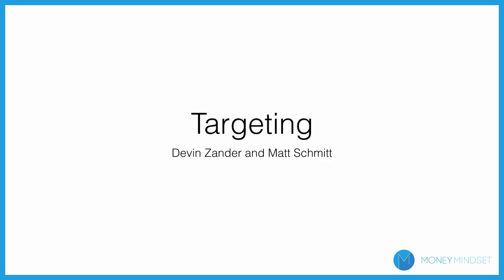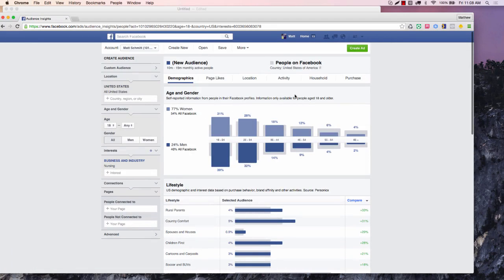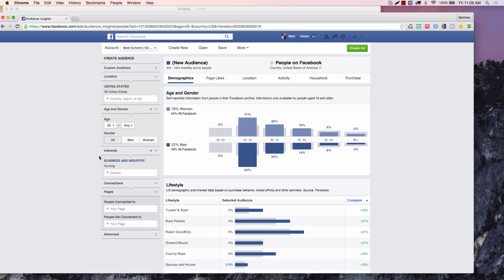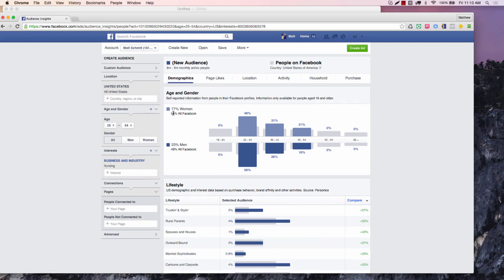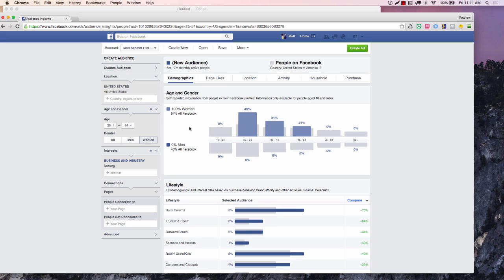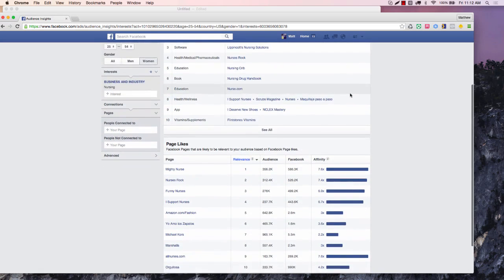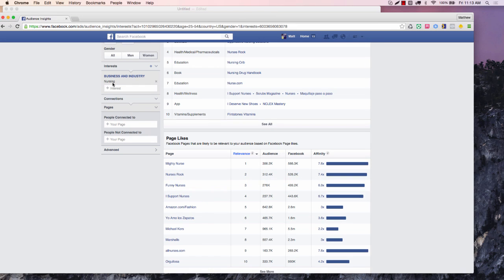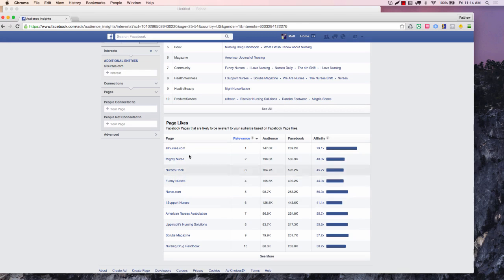Targeting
Intro To ECommerce_ok